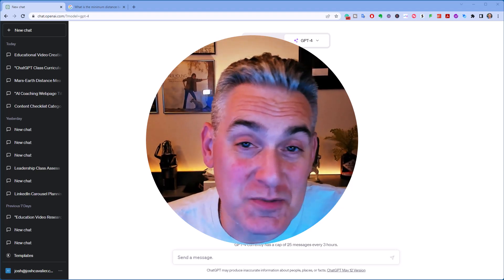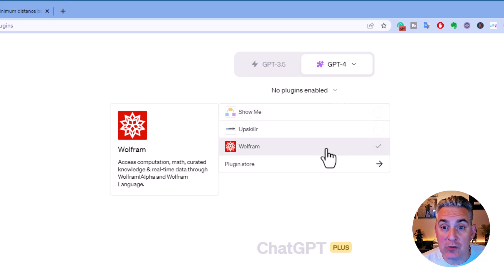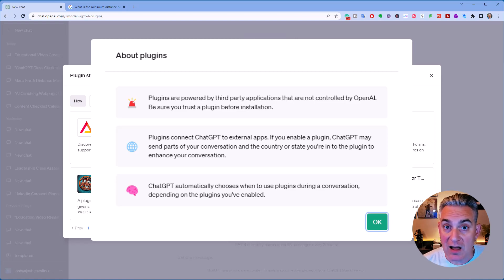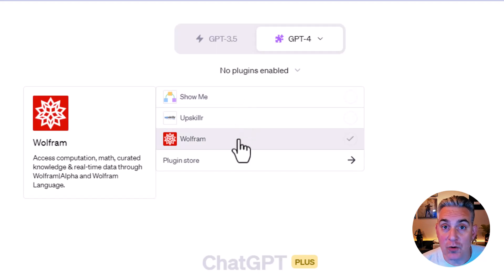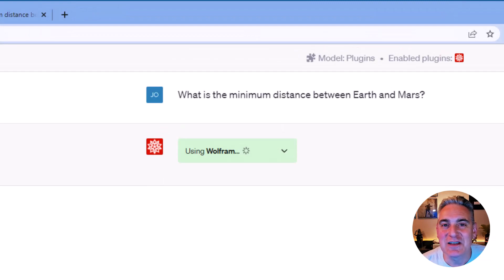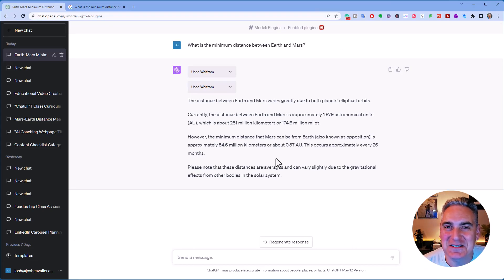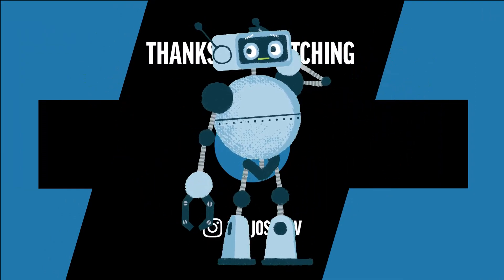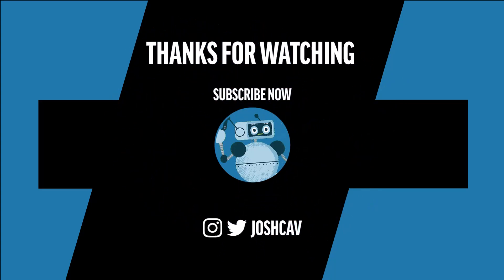Unlock the Power of ChatGPT Plugins with this Quick Step-by-Step Guide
Hey there, GenAI enthusiasts! Here's a compact yet power-packed tutorial on how to tap into the potential of plugins in ChatGPT!

In this video, I'll cut to the chase and get you straight into the heart of the plugin action. We'll unlock new ways to elevate your ChatGPT experience, and by the end, you'll be navigating the plugins like a seasoned pro.

Stick around to discover the profound power of ChatGPT plugins and how they can truly revolutionize your AI journey. Plus, there might be a few laughs and surprises along the way!

Let's plug in and power up, folks! See you in the video. 🚀

► TIMESTAMPS:
00:00 1. Welcome
00:10 2. Enable ChatGPT Plugins
00:42 3. Review the "About ChatGPT Plugins" Text
01:23 4. Filtering ChatGPT Plugins for Installation
01:38 5. Using ChatGPT Plugins
02:33 5. Evaluating ChatGPT Plugin Results - Wolfram
02:58 6. Summary
03:25 7. LOL! ChadGPT, the cartoon robot, makes an appearance!

"I'll see you down the road!"